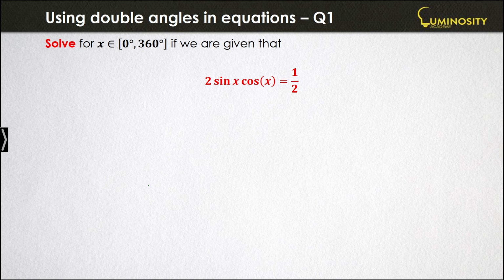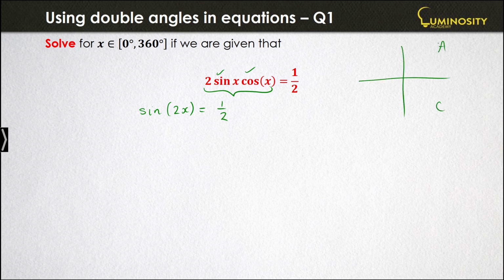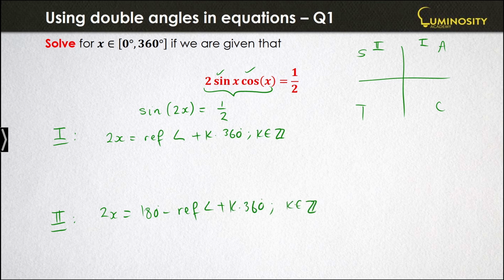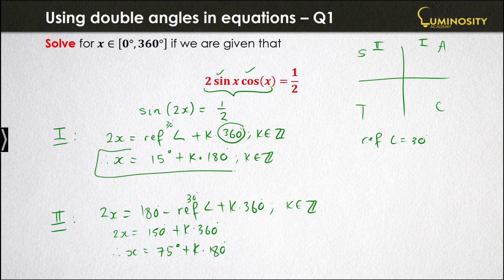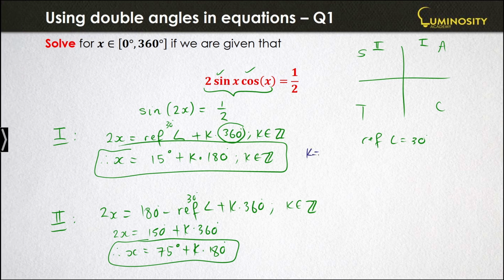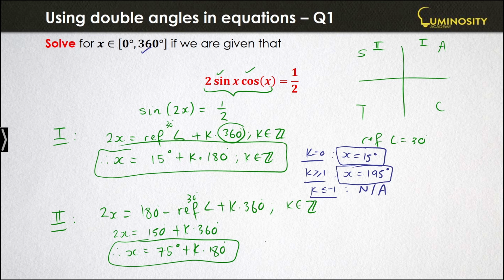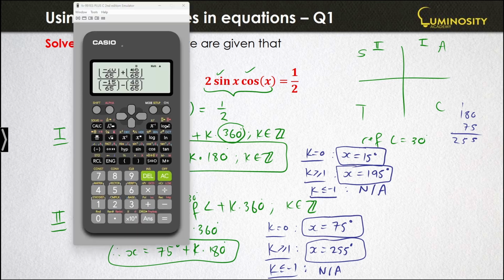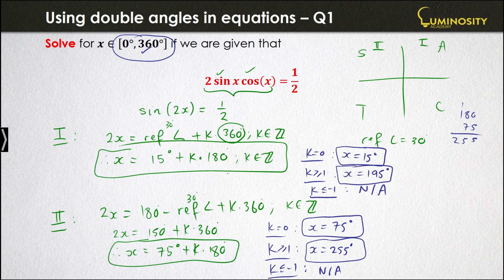Using double angles in equations - Question 1